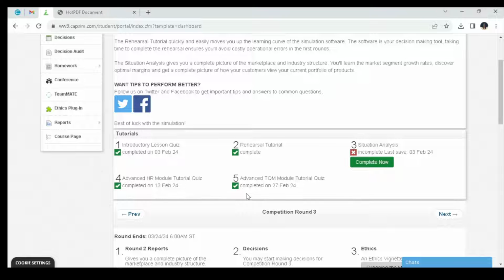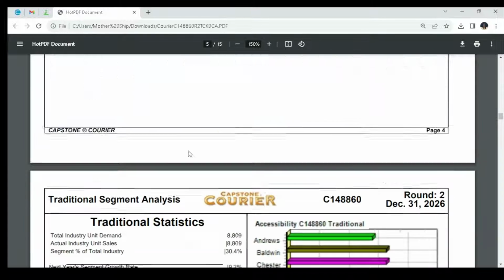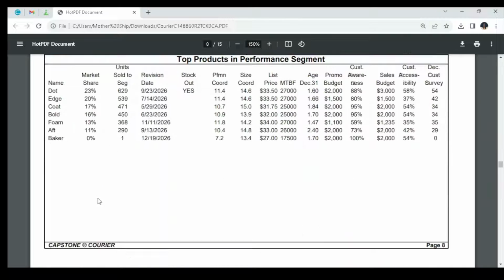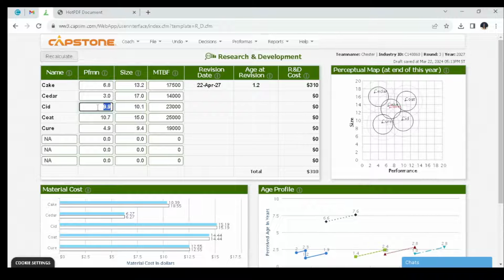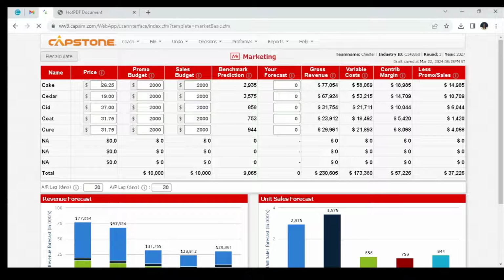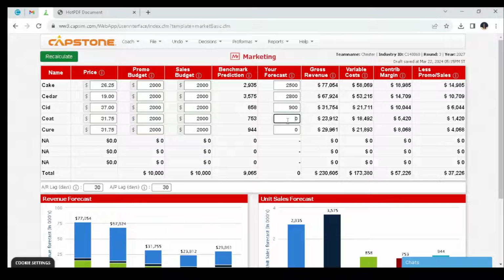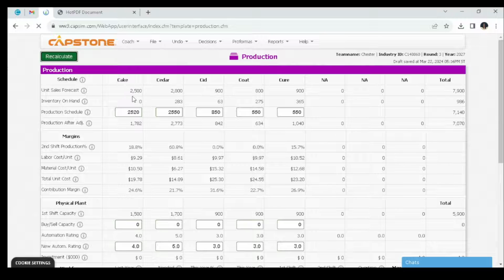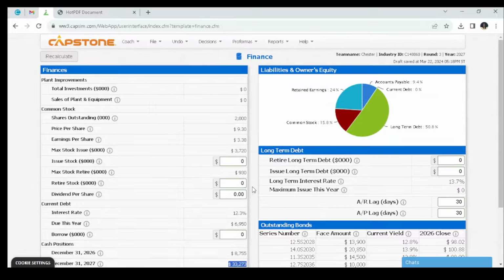WINNING CAPSTONE ROUND 3 GUIDE & ANSWERS [2026]